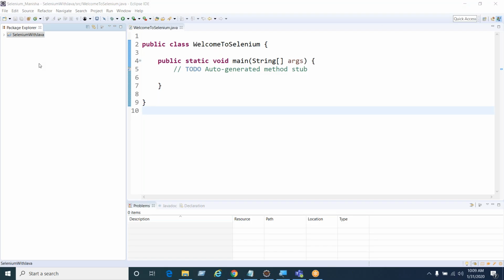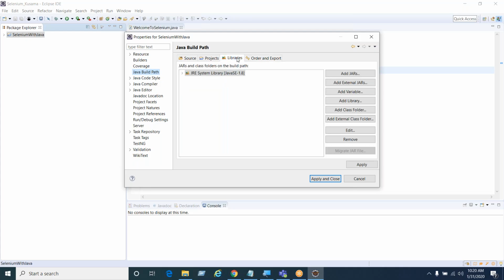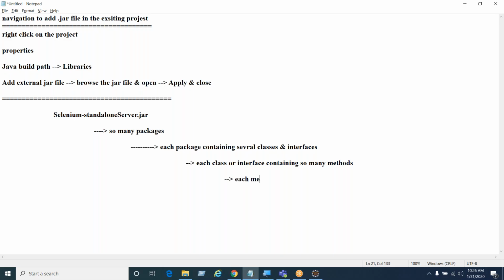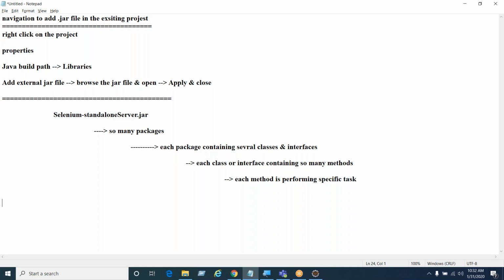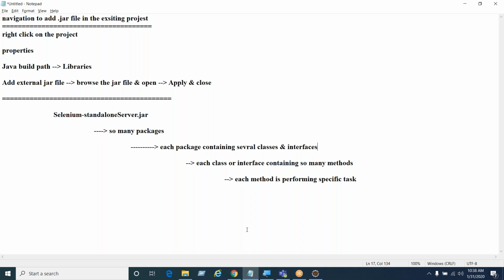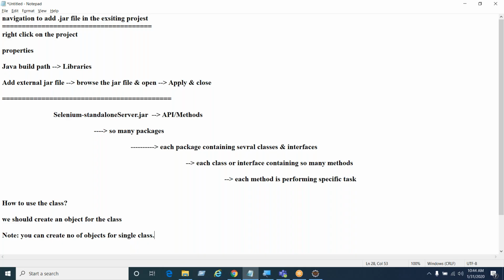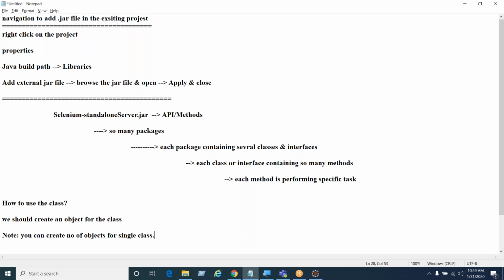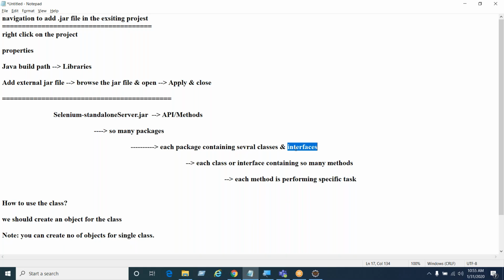Selenium With Java Session 04